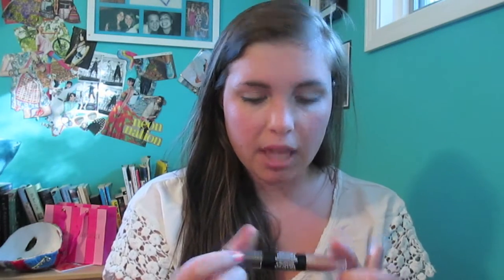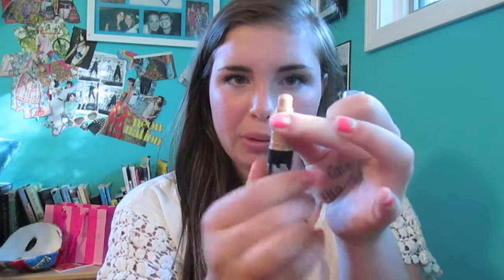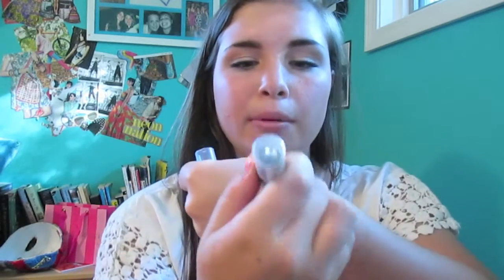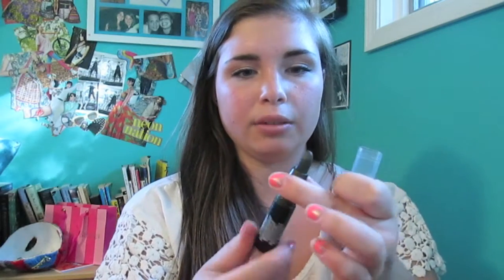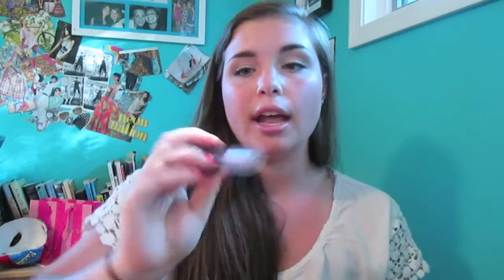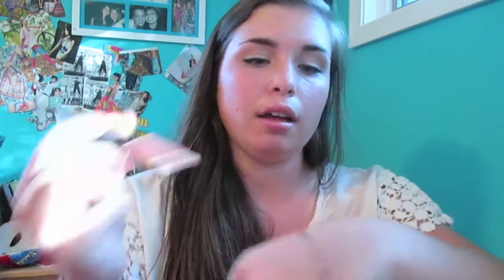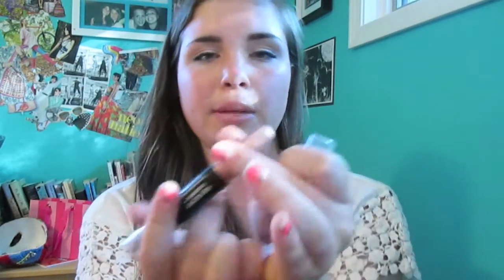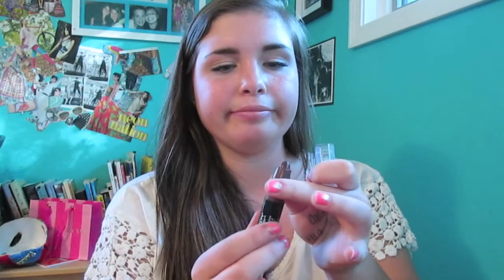Drugstore haul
I like to shop.

These are the products that I've picked up recently from the drugstore, and it's my first haul! Enjoy :)